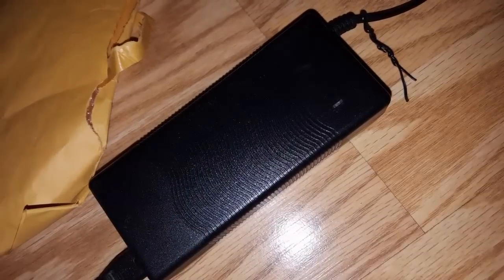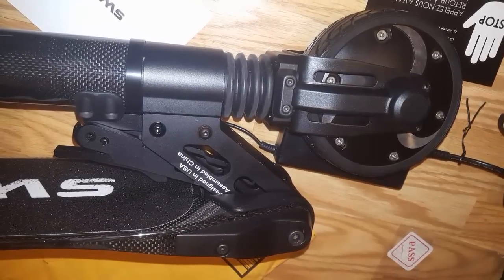Swagtron Swagger 15lb carbon fiber Folding Electric Scooter! $279! Unbox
Costco! Swagtron Swagger 15 lb Carbon fiber folding Electric Scooter! I got it in about 2 days of ordering shipped to my door. Its pretty fun! I will post a review later this week. This is the unboxing and findings.

I got the Swagger Carbon Fiber Scooter for about 2 weeks from Costco online or you can get it from Amazon ) or direct from the manufacture.  Swagtron also has the latest Swagger 5 :

.I have been wanting to make a review video and finally did. Overall its a fun fast electric scooter. The small wheels takes time to get used to and due to the speed, users should probably wear a helmet or at least dont get distracted and not watch for uneven pavements. The uneven pavements may make you loose balance. Any hoo : real world range is about 5-10 miles on flat pavement and 3-7 on inclines. I like the scooter but perfer if it had better quality control as mine was had loose screws and stem, and did not include tools as stated.

Swagtron Swagger Electric Scooter

Newer version! Swagtron Swagger Electric Scooter Pro